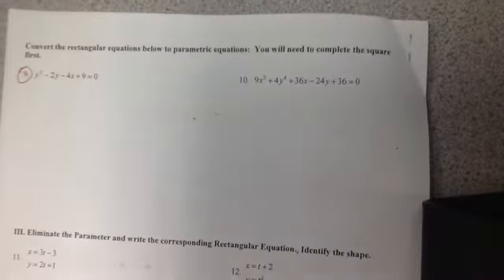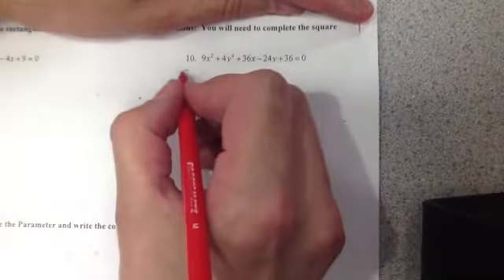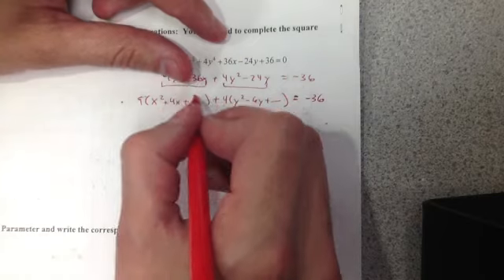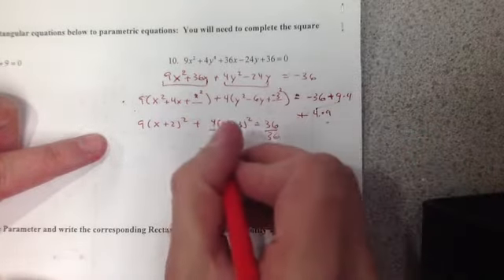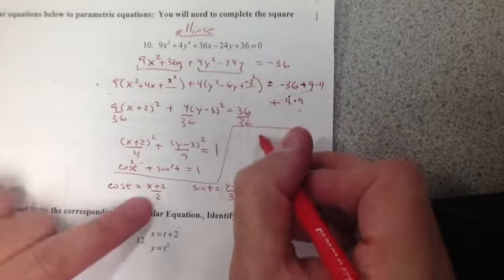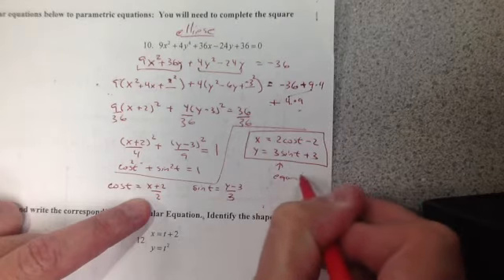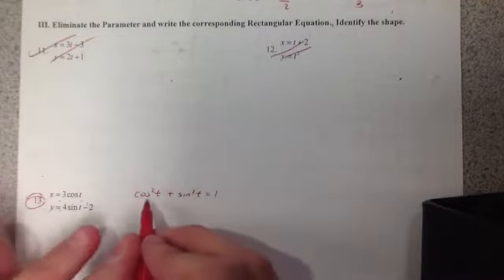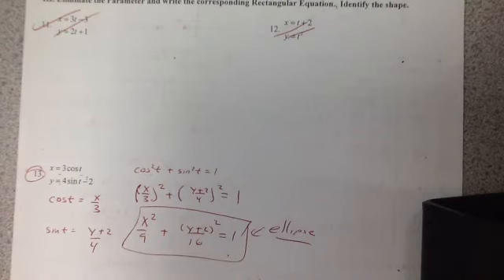Parametric Equations Day 1 Part 3